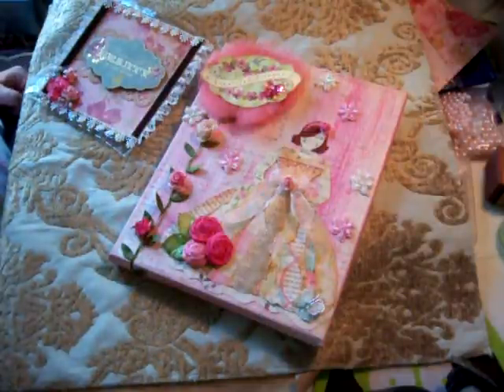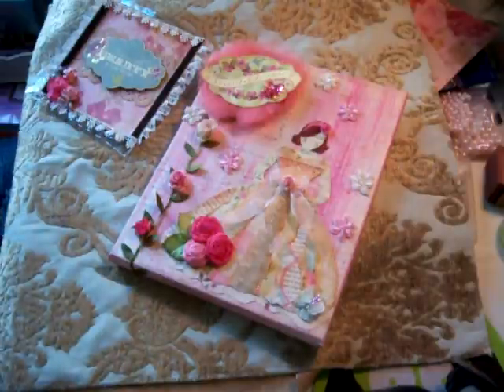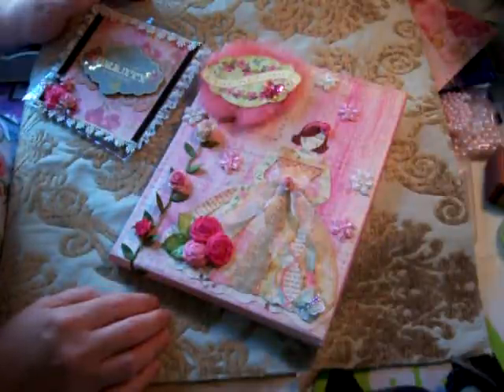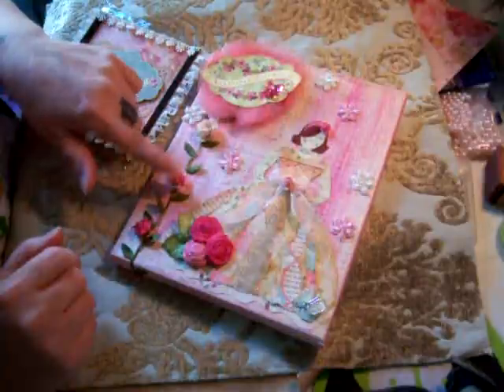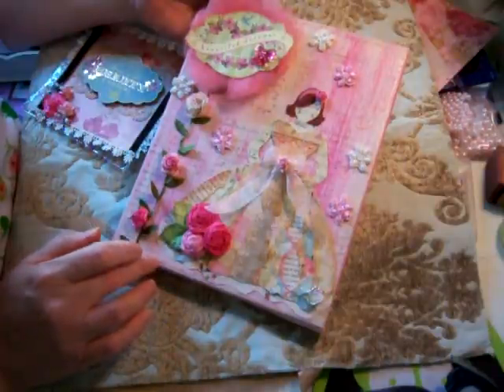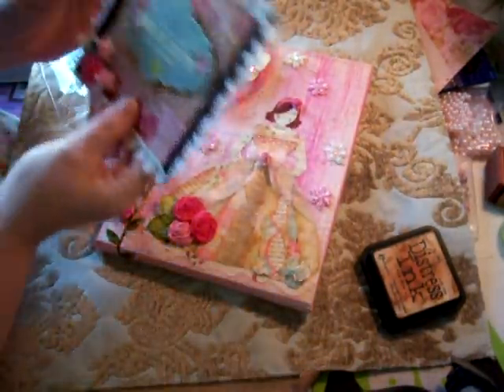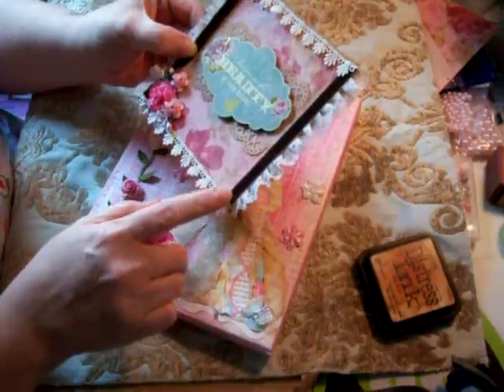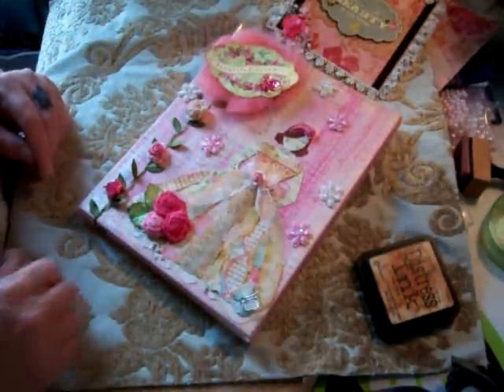Altered Art Swap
This is a 8 x 10 canvas i Altered for my partner at More paper than shoes.